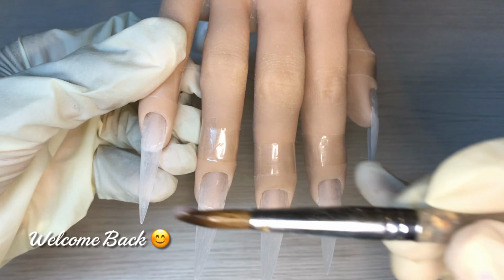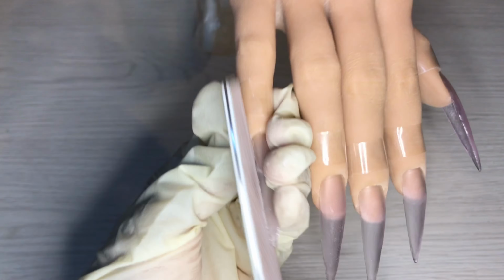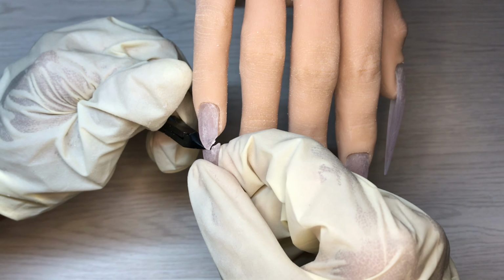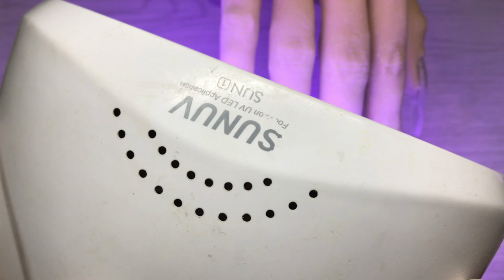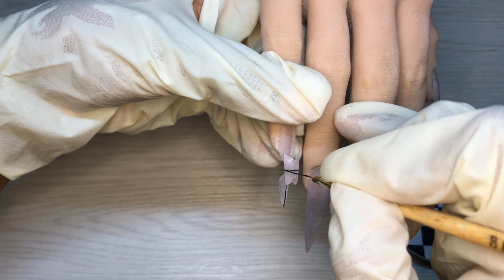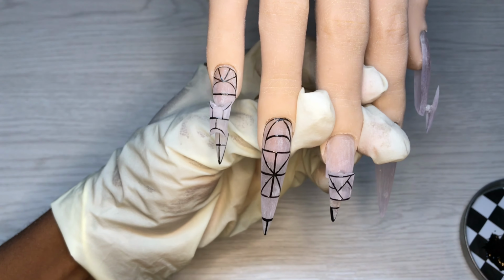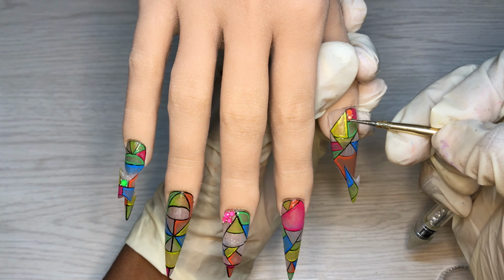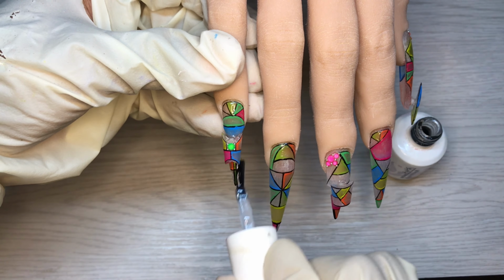Kaleidoscope Acrylic Nails | The Spotlight Collab Challenge | Beginner Friendly Tutorial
Hey you guys The Spotlight Collab. is here and our theme challenge is Kaleidoscope. So here’s what I came up with while highlighting this weeks Spotlight Babes. Please go ahead and check out all of our videos, support us and others as much as you can. All the links to our videos and a link to Ashton Harlan’s Instagram are below.

✅ Week (#2) Spotlight Collab Video✅

✅ Week (#3) Spotlight Collab Video✅

Please drop by and check out this amazing nail artist who’s constantly inspiring me😊
⬇️Ashton Harlan⬇️

Product List;

Mia Secret Acrylic ( Multi-Balance )

*( sorry guys I can’t find any of the other solid gel creams I used on the modelones website. I wonder if they discontinued them🤔)*

MIZHSE Gel Polish (Calendula Series #4)

Beaute Galleria Brush Set

*Video was made using Apple Inc IMovie Software, which I don’t own but is licensed to me as per the agreement below.*

APPLE INC. IMOVIE SOFTWARE LICENSE AGREEMENT
The Apple software, any third party software, documentation, interfaces, content, fonts and
any data accompanying this License whether preinstalled on Apple-branded hardware, on
disk, in read only memory, on any other media or in any other form (collectively the "Apple
Software") are licensed, not sold, to you by Apple Inc. ("Apple") for use only under the
terms of this License. Apple and/or Apple's licensors retain ownership of the Apple
Software itself and reserve all rights not expressly granted to you.The Apple Software
contains media content including but not limited to graphics, audio clips, video clips and/or
templates ("Media Content"). This Media Content is proprietary to Apple and/or its
licensors, and is protected by applicable intellectual property and other laws, including but
not limited to copyright. Except as otherwise provided, all Media Content included in the
be distributed on a standalone basis (and audio Media Content may only be used for your
own personal, non-commercial use).